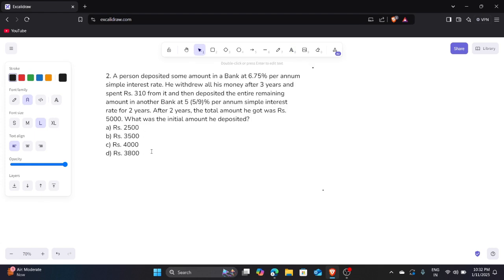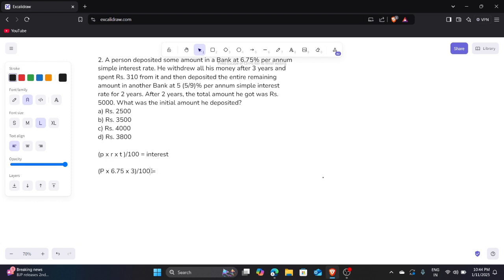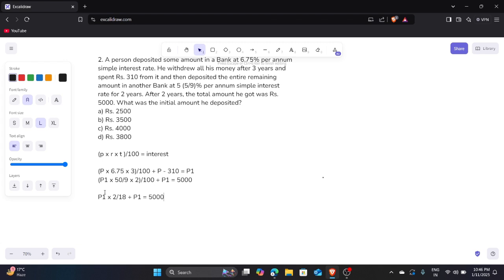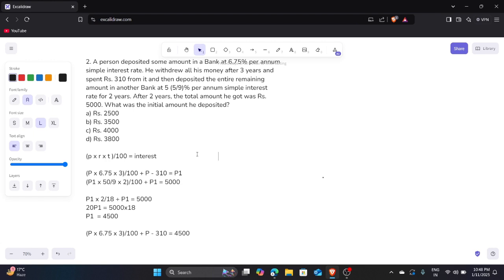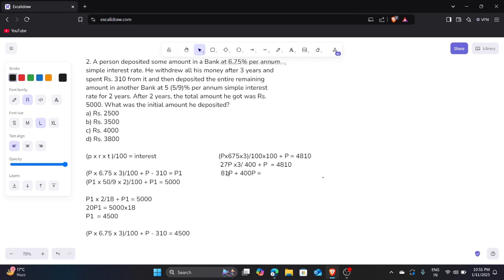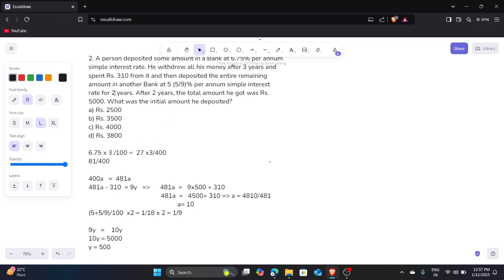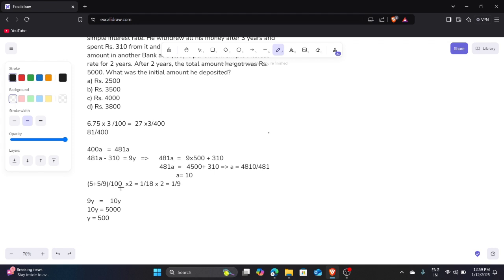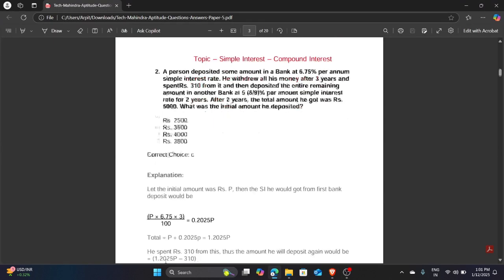A person deposited some amount in a Bank at 6.75% per annum simple interest rate.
A person deposited some amount in a Bank at 6.75% per annum
simple interest rate. He withdrew all his money after 3 years and
spent Rs. 310 from it and then deposited the entire remaining
amount in another Bank at 5 (5/9)% per annum simple interest
rate for 2 years. After 2 years, the total amount he got was Rs.
5000. What was the initial amount he deposited?